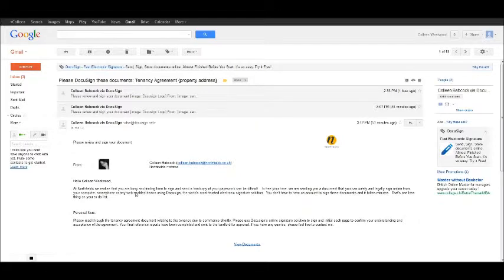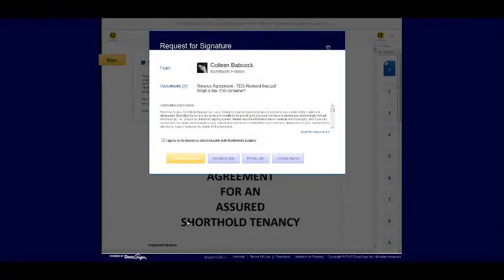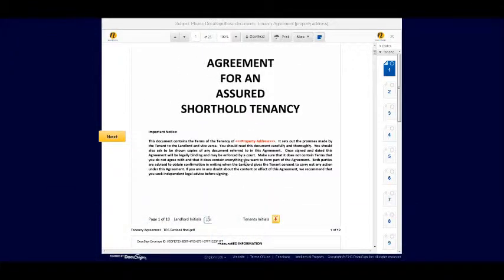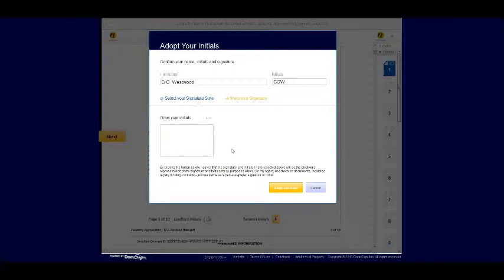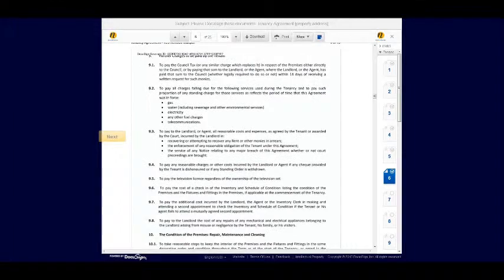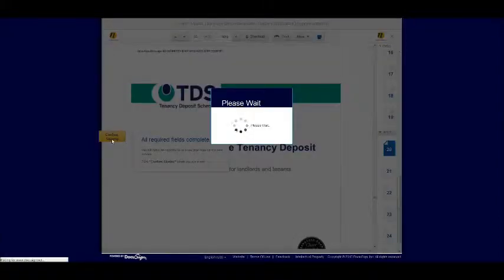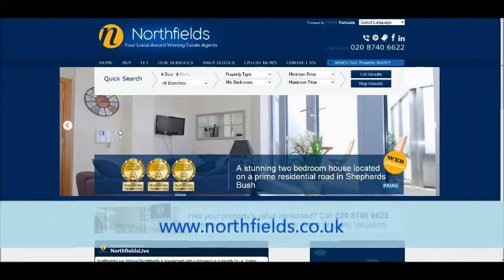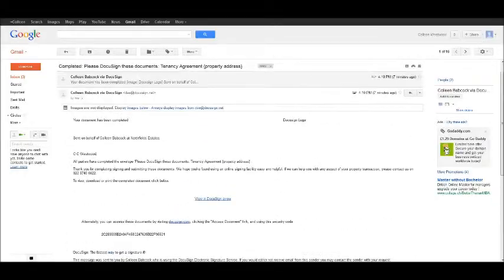Tenant's Guide to How to Fill Out the Northfields Tenancy Agreement using Docusign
Signing your Northfields Tenancy Agreement online using Docusign, the leading online signature solution, is quick and takes only minutes.  This video takes you through the process of signing your agreement step by step, saving you time and hassle.